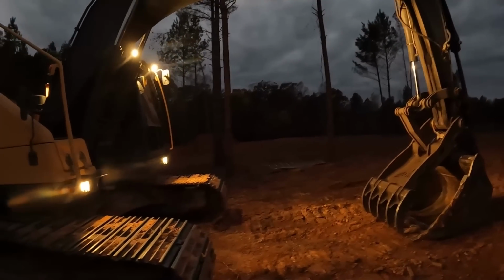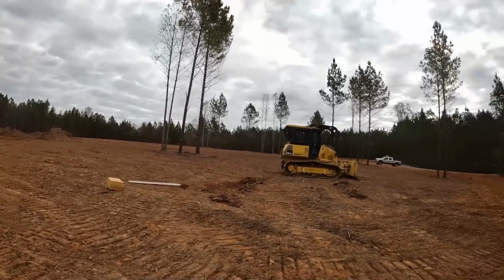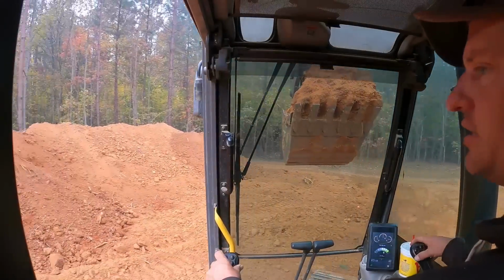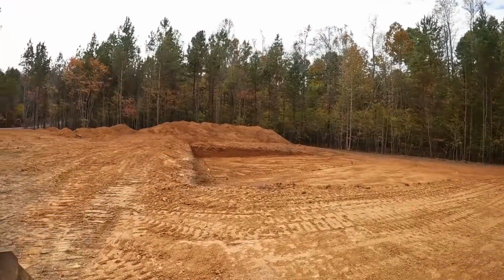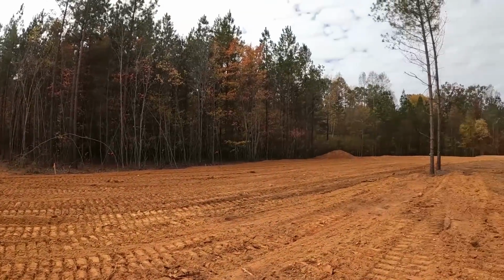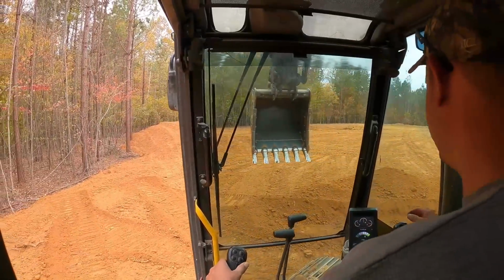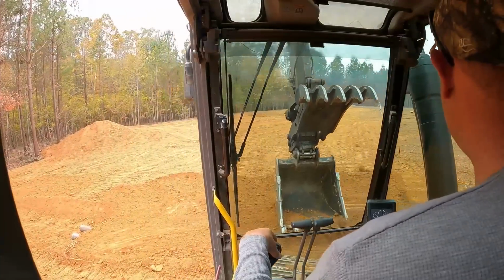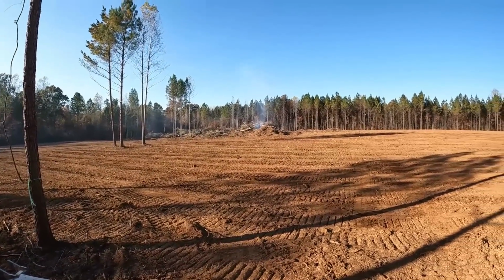Basement Is Finished On Day 2